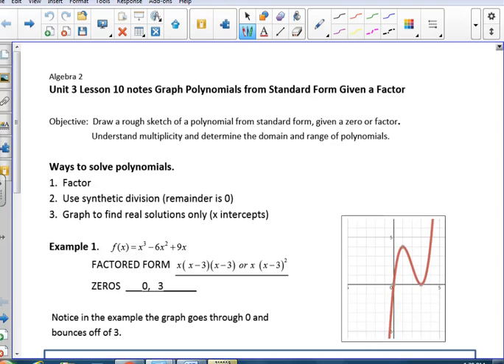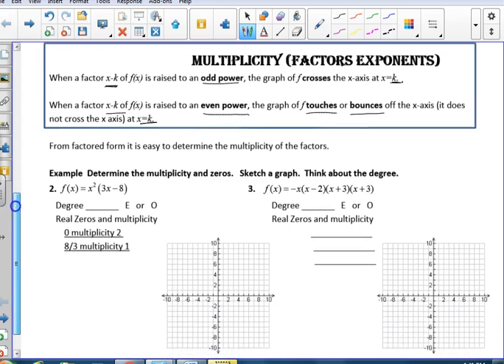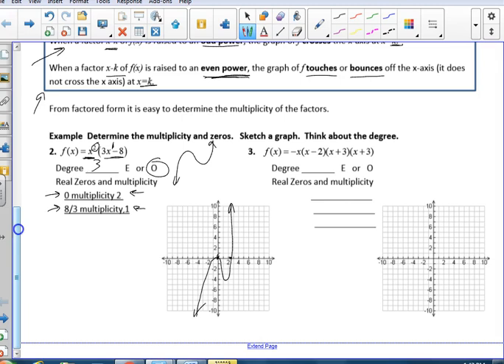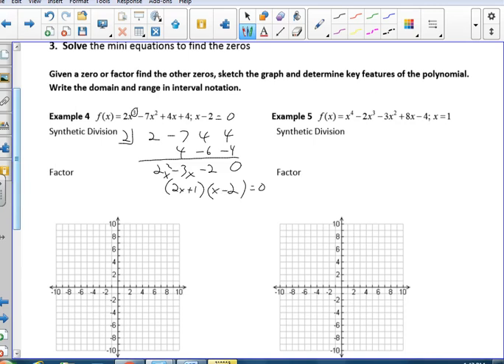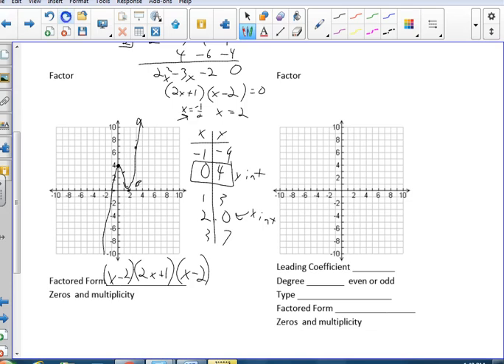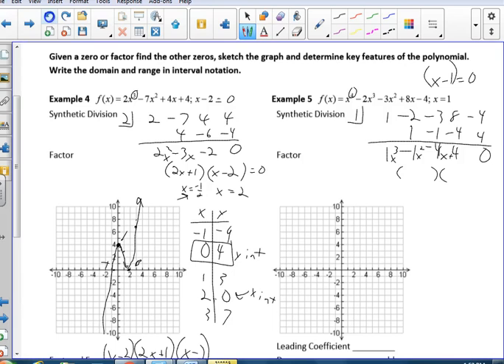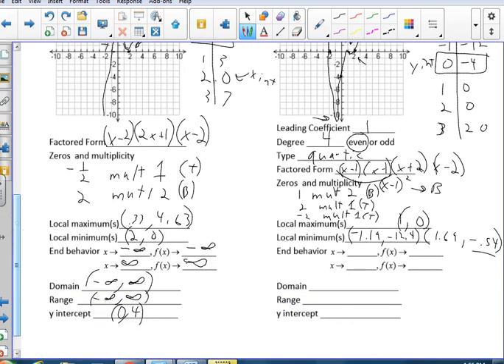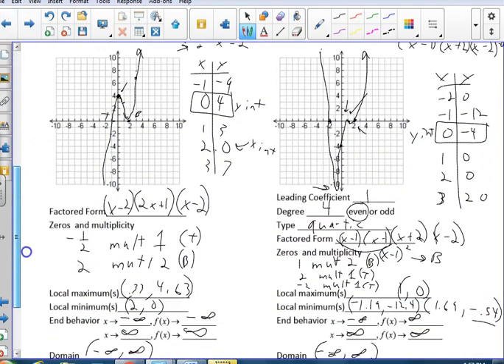Algebra 2B 5 10 notes graph polys from standard form